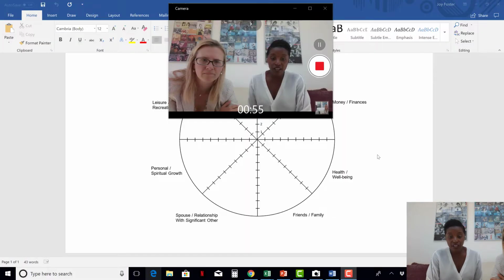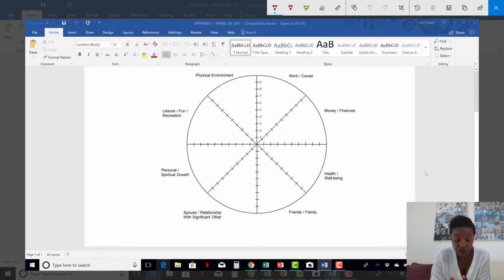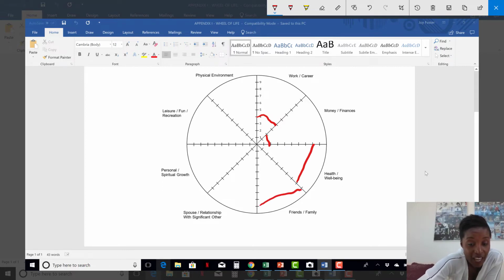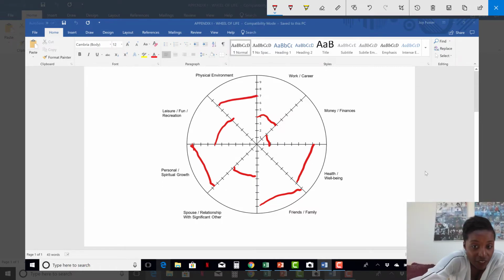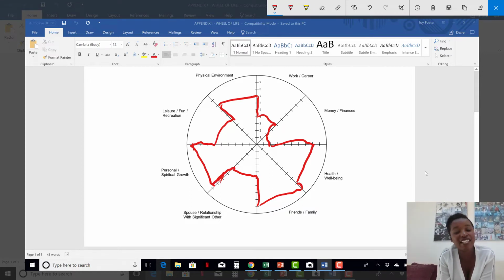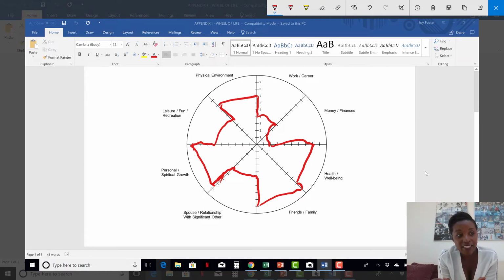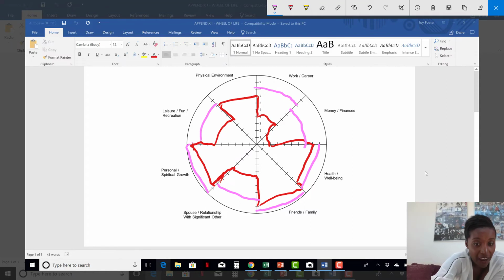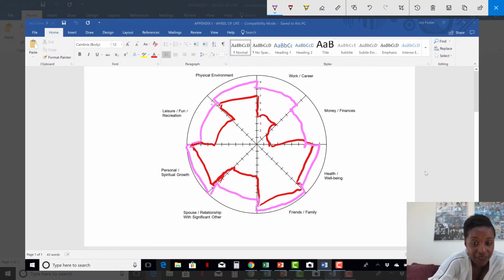TechPixies Life Coaching Toolkit - Wheel of Life - Video 1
We realise that the videos have some issues with the sound being delayed. The videos do still work however and all the content is valid. So if you can overcome the delay (maybe listen, rather than watch), you will still gain a lot out of it.